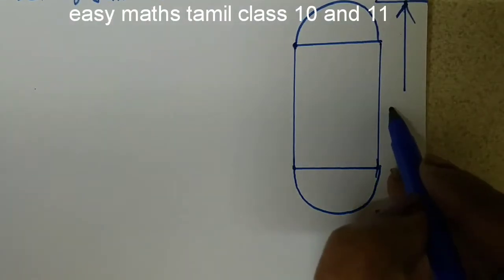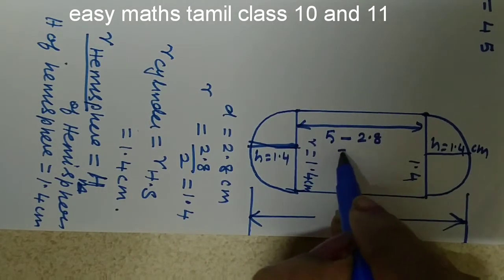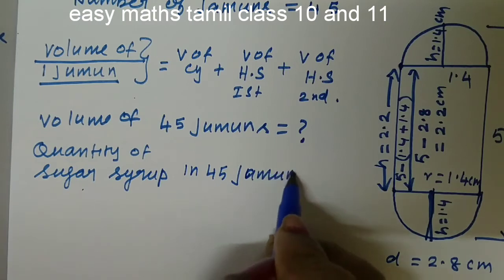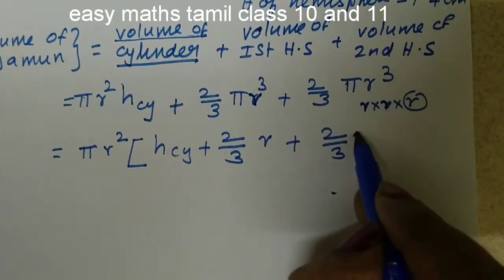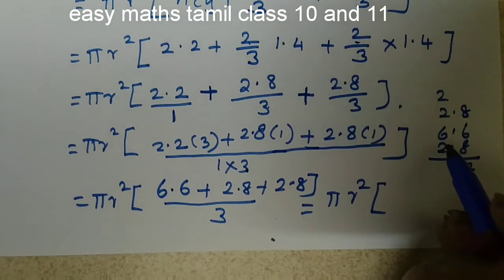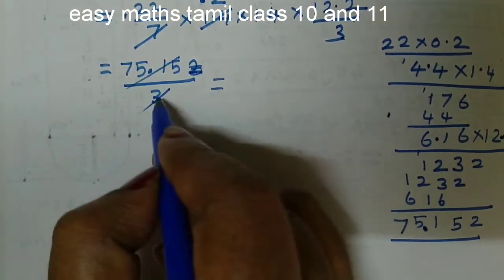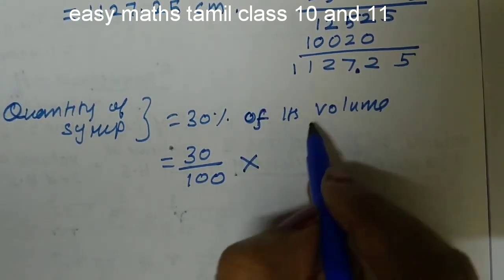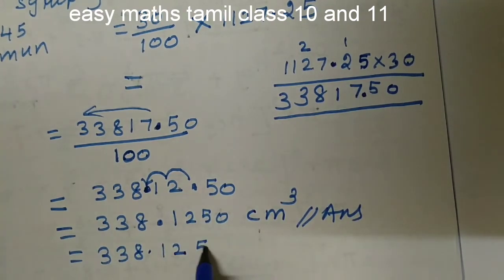Q3 Exercise 13.2 chapter 13 Surface areas and volumes ncert solutions class10/easy maths tamil class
my channel link:
Q3 Exercise 13.2 chapter 13 Surface areas and volumes ncert solutions class10/easy maths tamil class 10 and 11

Surface areas and volumes class 10 ncertformula

Class10NCERT solutions
Surface areas and volumes class 10  ncert formula
Surface areas and volumes class 10 ncert
Chapter Surface areas and volumes class 10 ncert
Surface areas and volumes class 10 ncert solutions for topper
Class 10Surface areas and volumes  ncert Exercise solutions
Surface areas and volumes class 10 ncert questions
Surface areas and volumes class 10 ncert Exercise materSurface areas and volumes class 10 ncert ncert guide
Maths exercise solutions  study material Surface areas and volumes class 10 ncert
chapter Surface areas and volumes class 10   ncert class 10 ncert solutionsmaths
solutions Exercise maths